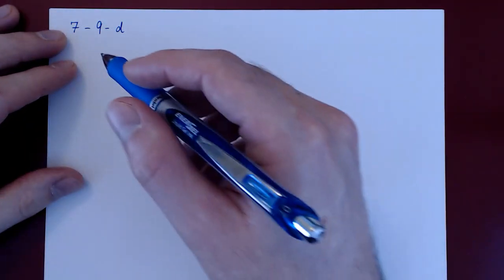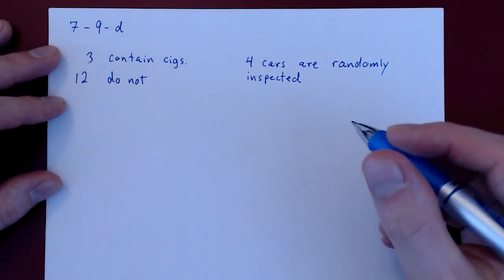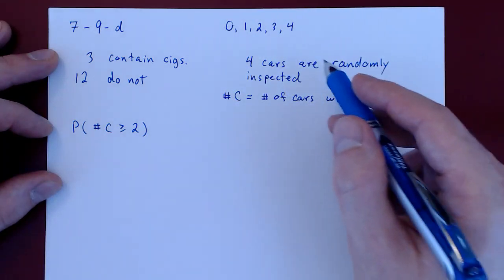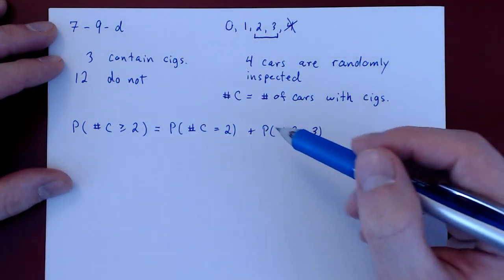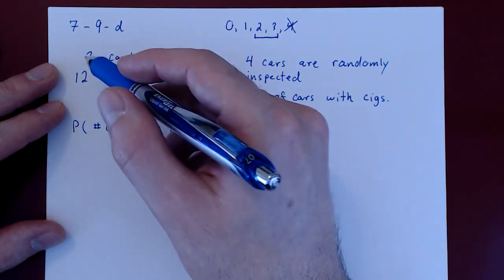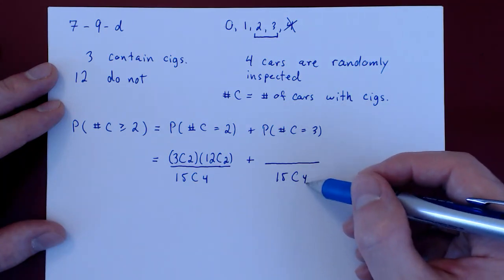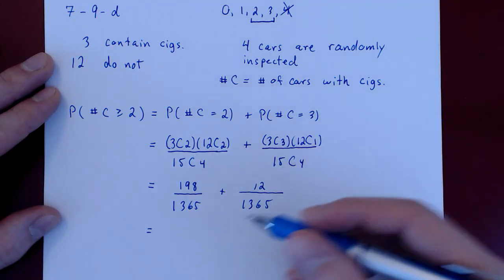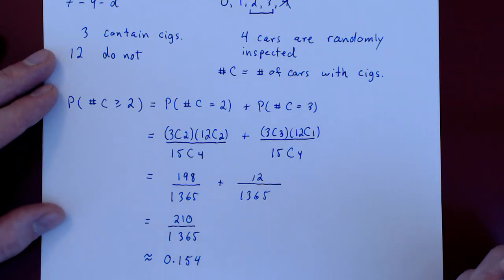7_9_d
This is the solution to problem 9-d) of problem sheet 7. It is an example of probability and combinations.